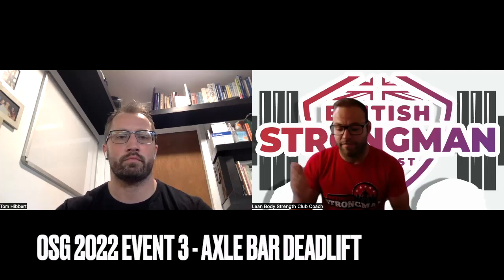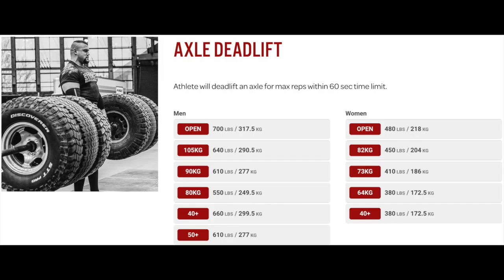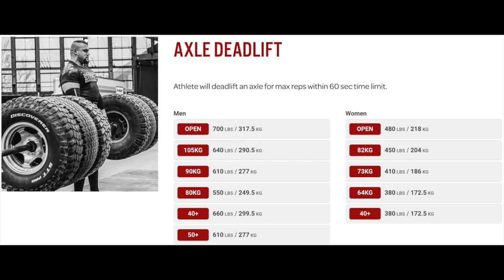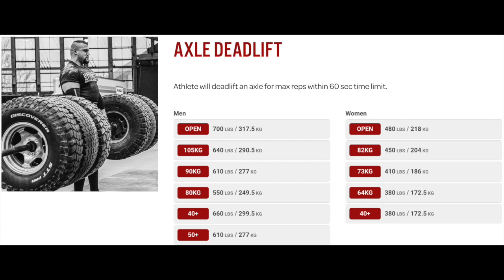🌎 AXLE DEADLIFT HACKS (OSG 2022 Event 3) | With Tom Hibbert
✅ Should technique be different than barbell or is the lift just a bit harder than usual for most?

✅ Simple protocol to help you find and ingrain your ideal stance?

✅ How will lifting wheels feel compared to plates?

Content credit to@winningstrength